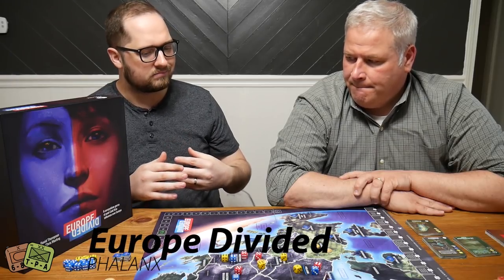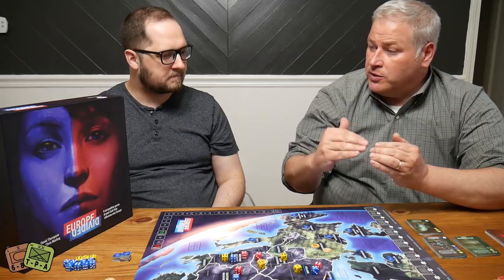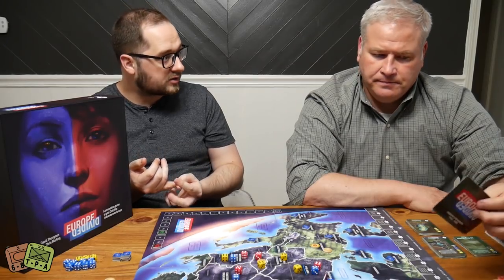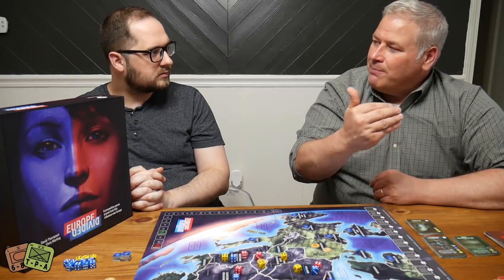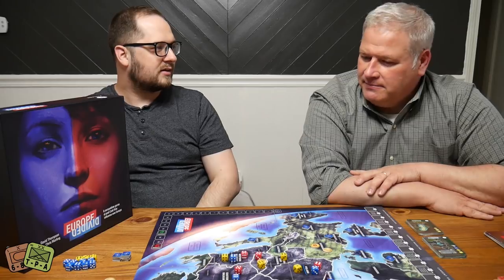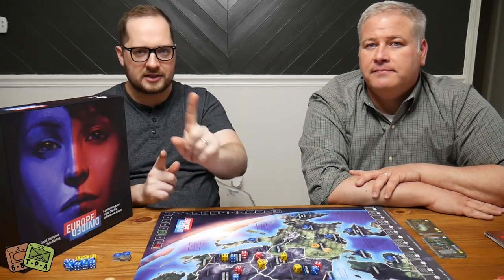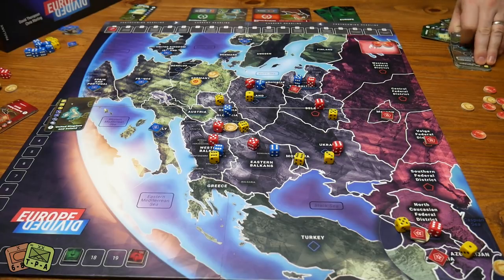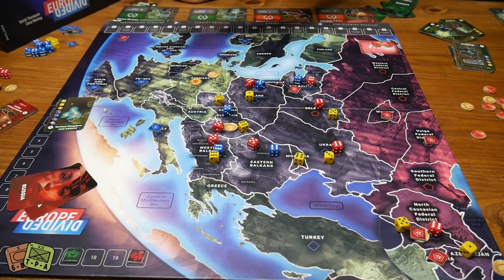Preview: Europe Divided from Phalanx - The Players' Aid